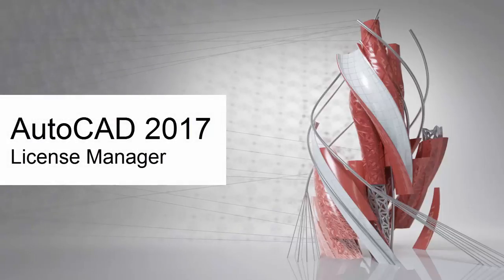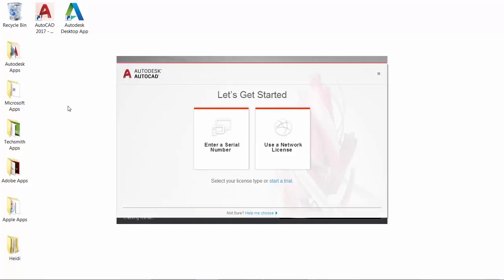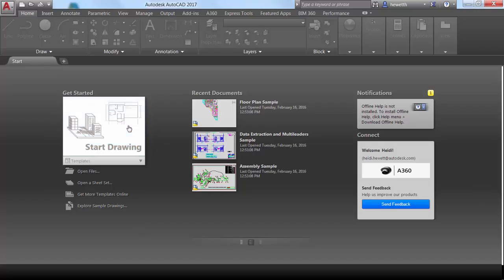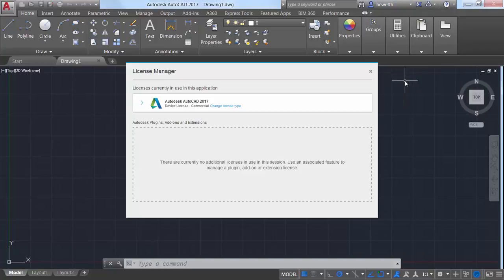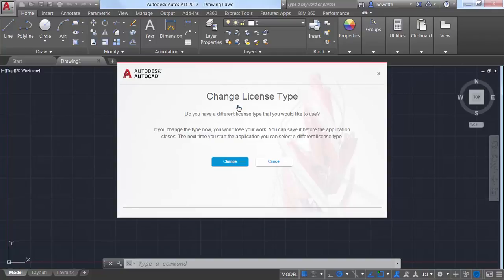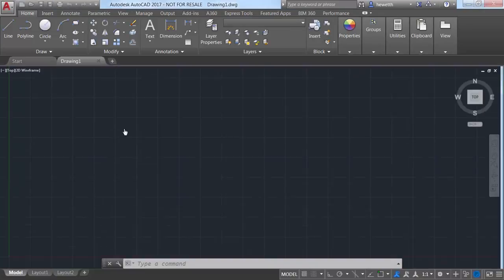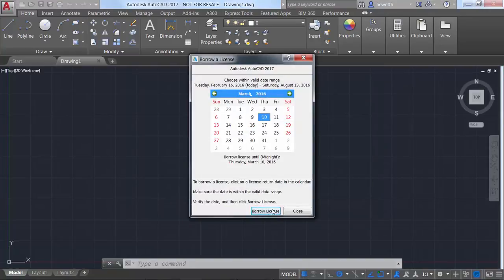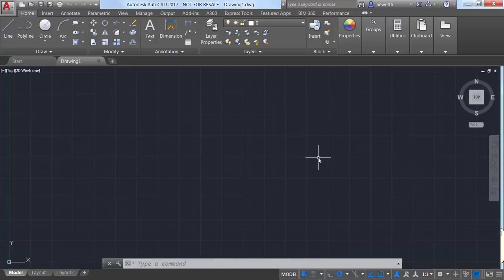AutoCAD 2017 - License Manager